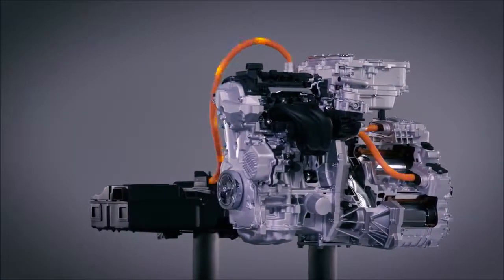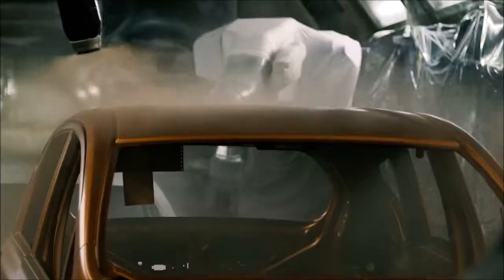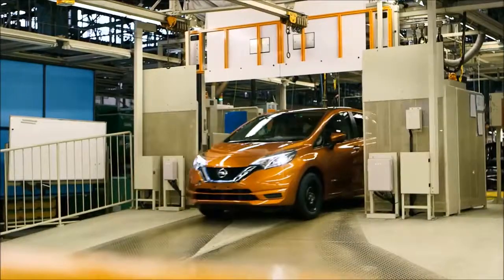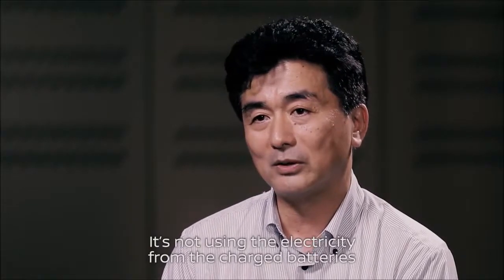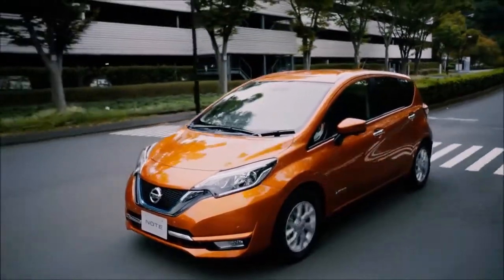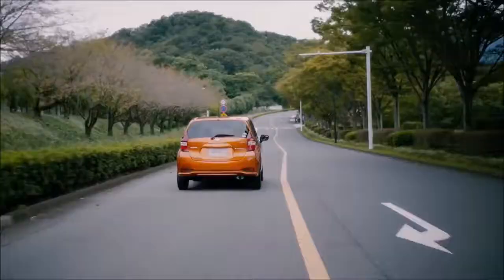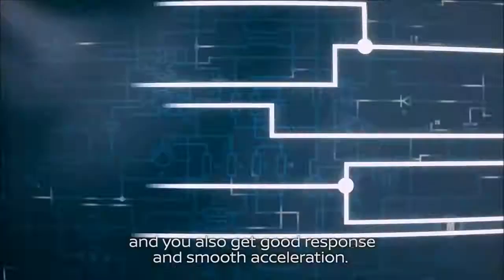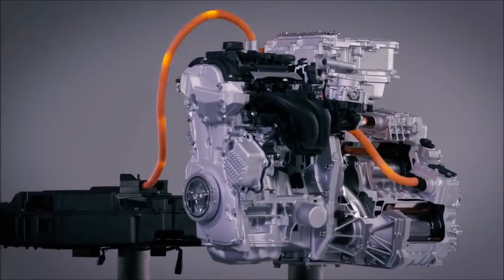2017 Nissan Note e-Power - Overview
2017 Nissan Note e-Power - Overview.